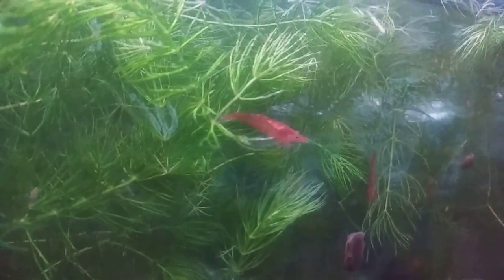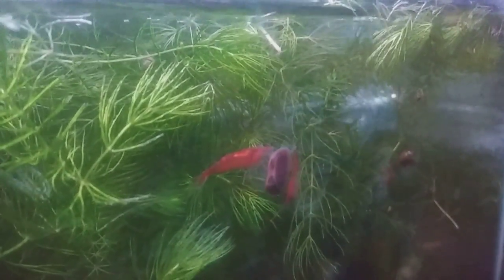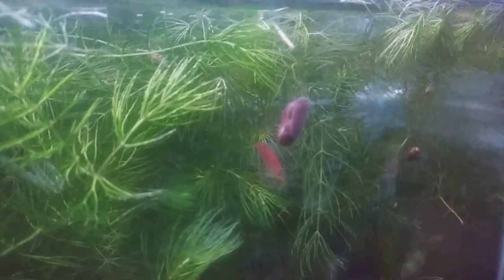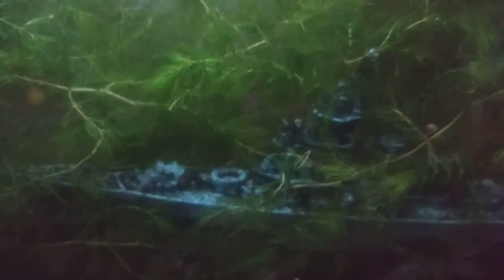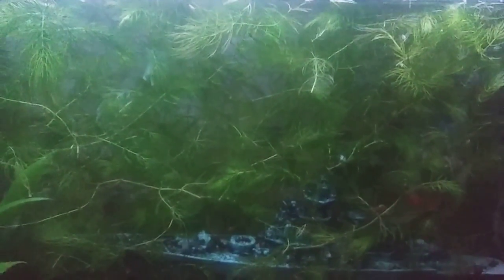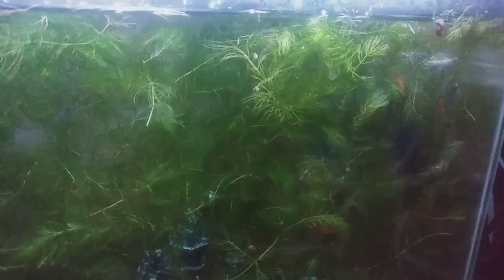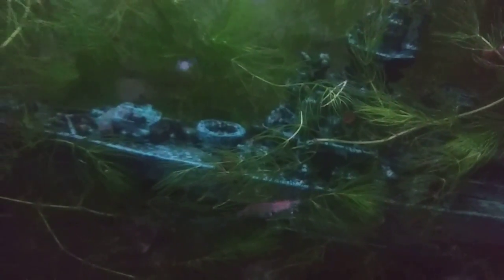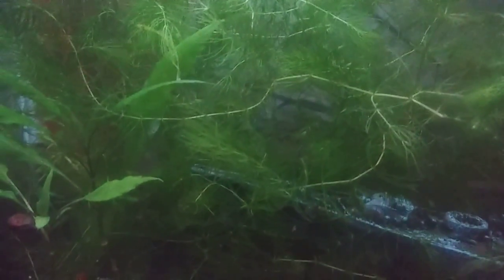Cherry shrimp tank... What next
Sorry about the bad video quality camera doesn't want to focus..
ghost shrimp
guppies
Betts